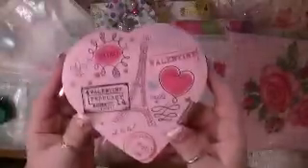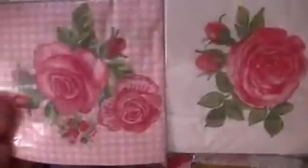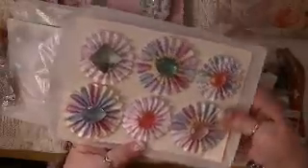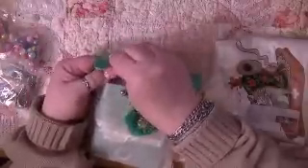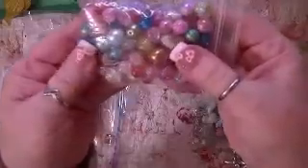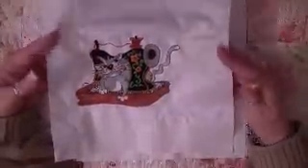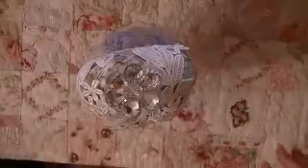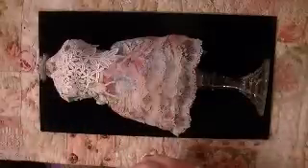Surprise Happy Mail~Thanks Lisa!! And dress from for swap w/Roseland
Oh my gosh Lisa (lawade407 eBay store name sent me surprise Happy Mail again!!! Lisa you are so good to me! Also a dress form that goes to Roseland for a swap we are doing.